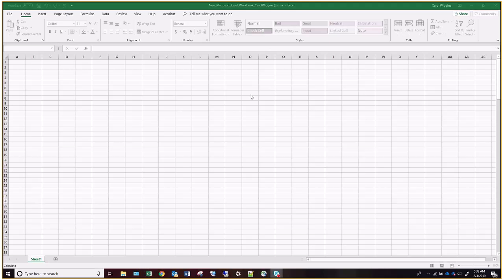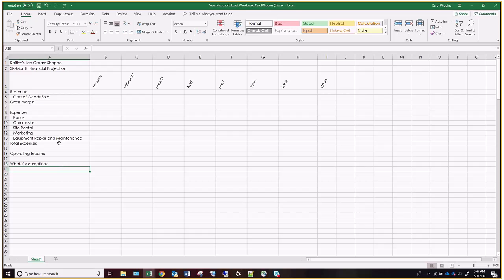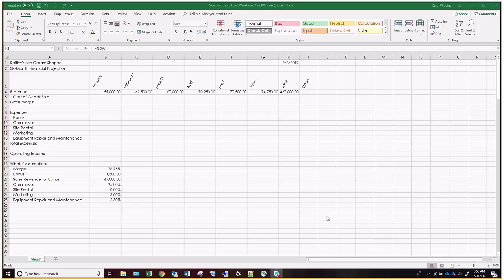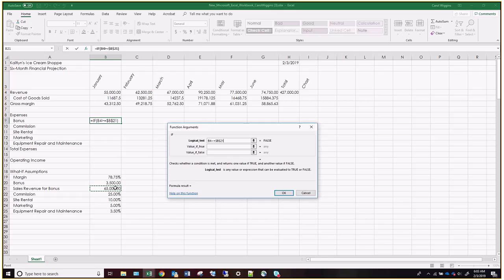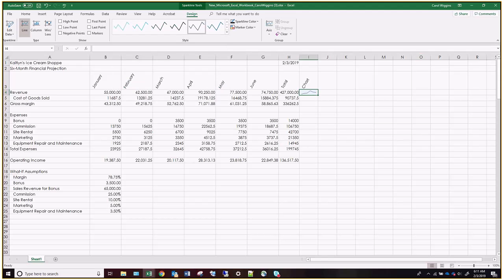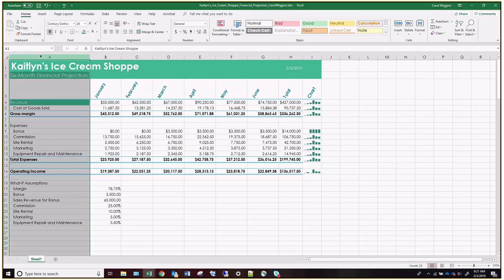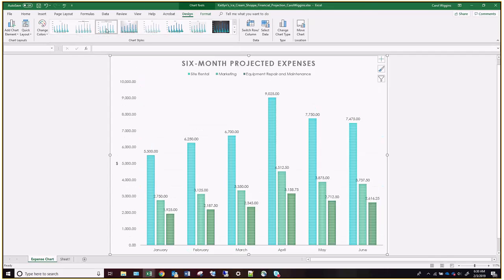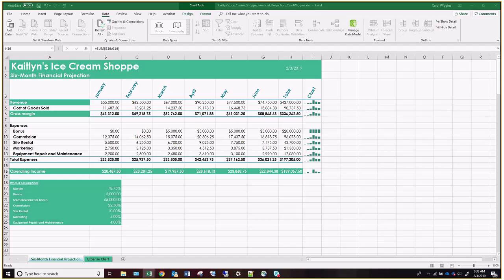MISY 2305 Excel Chapter 3 Textbook Project